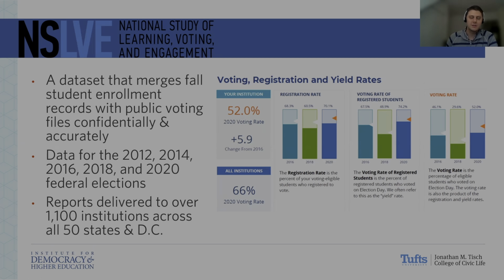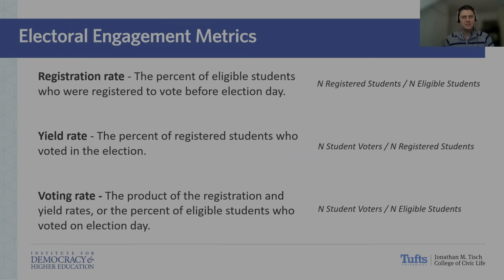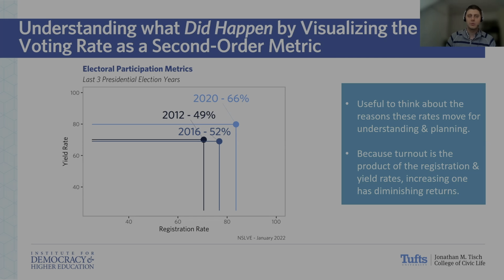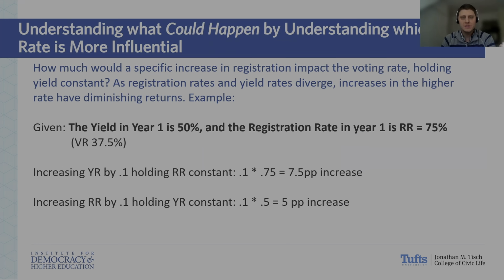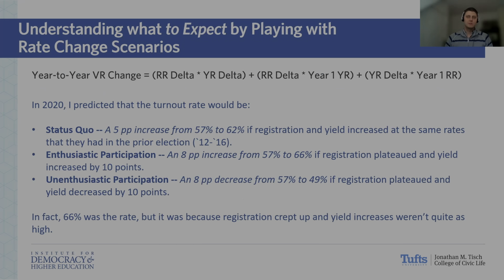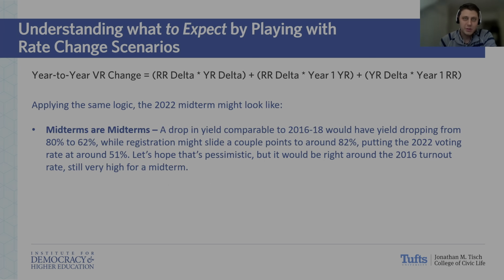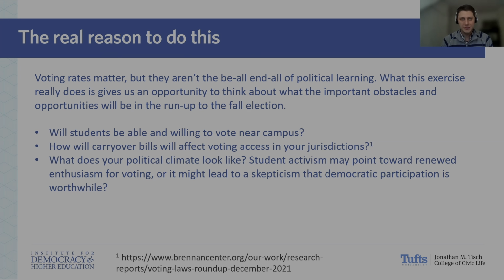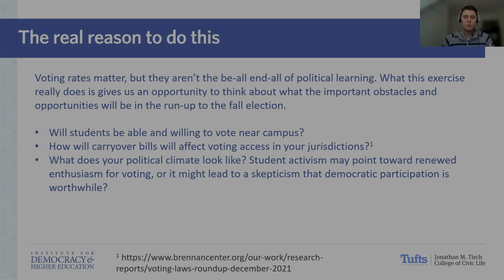CELS Summit 2022- Tufts University IDHE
KU Summit on Community-Engaged Learning and Scholarship

Session: Preparing for Mid-Term Elections Using Census/Voting Data and National Networks

Presenter: Dave Brinker, Institute for Democracy and Higher Education at Tufts University